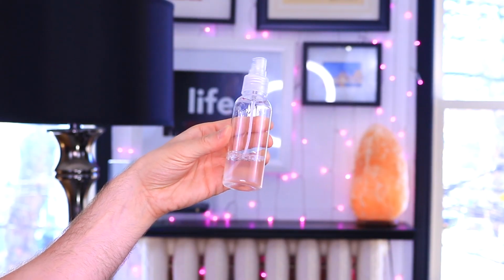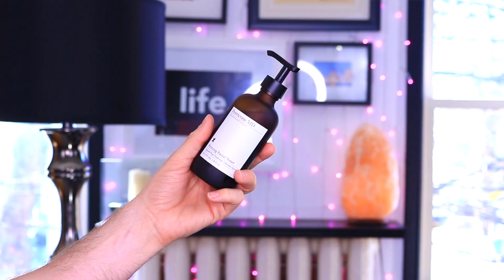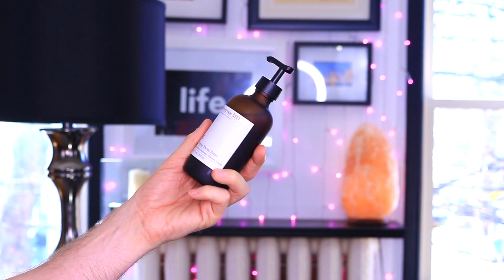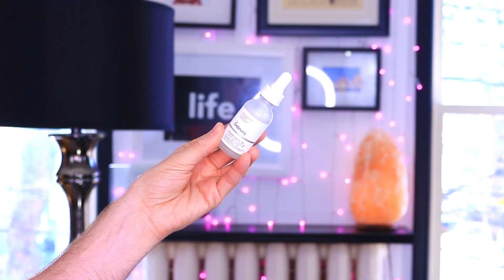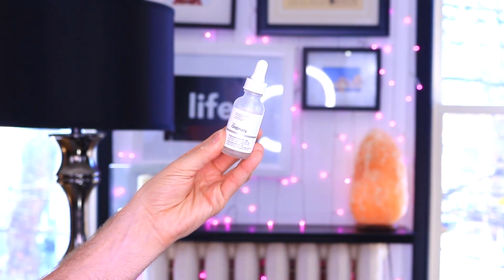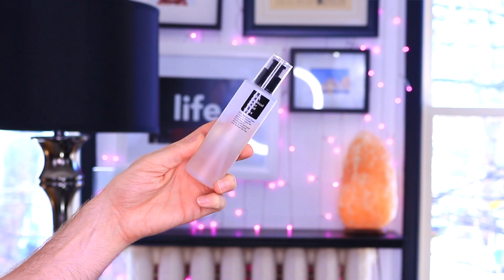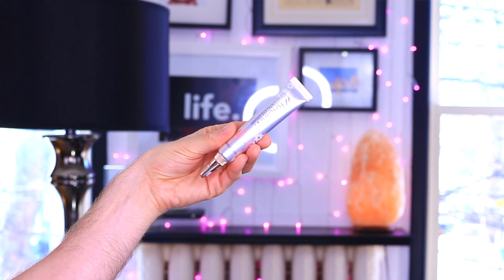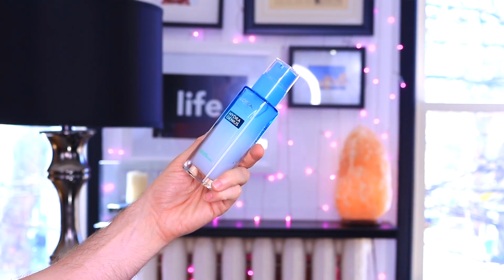SUMMER GLOWING SKIN CARE ROUTINE 2018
My summer skin care routine for glowing skin! Check out my 2018 summer skin care products, summer skincare tips and tricks for oily, dry and combination skin.

➔➔➔ SUMMER SKIN CARE PRODUCTS

Skinfix Foaming Clay Cleanser

Firming Facial Toner - Perricone MD

The Ordinary Hyaluronic Acid 2% + B5

Cosrx Bha Blackhead Power Liquid

L'Oreal Paris Hydra Genius Face Moisturizer Aloe Vera & Hyaluronic Acid

Clarins UV Plus Multi Protection Sunscreen

➔➔➔ MY SPA SKINCARE ROUTINE

Clarisonic Smart Profile Uplift

Clinique Take the Day Off Cleansing Balm

Su:m 37 Miracle Rose Cleanser in Stick Type

Dr. Dennis Gross Skincare Alpha Beta Universal Daily Peel

Clarins Toning Lotion Normal to Dry Skin

MISSHA Time Revolution The First Treatment Essence

The Ordinary Buffet Serum

Clinique Repair Wear Laser Focus Wrinkle Correcting Eye Cream

Biotherm Aquasource 48H Continuous Release Hydration Gel

Estee Lauder Advanced Night Repair Concentrated Recovery PowerFoil Mask

Clarins Women's UV Plus Multi Protection Sunscreen SPF 50

I’m Trevor Ritchie and thanks so much for checking out my latest beauty video. I'm a Beauty Blogger and I review everything from drugstore skin care to luxury skin care from all around the world. Make sure you check out my complete collection of skin care routine, tutorial, tips, tricks & favourite beauty product hauls.